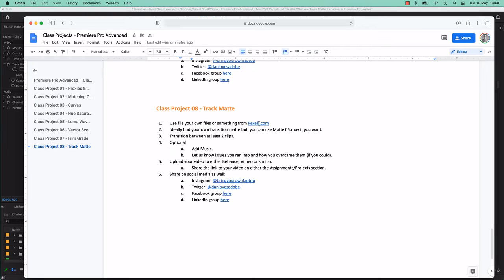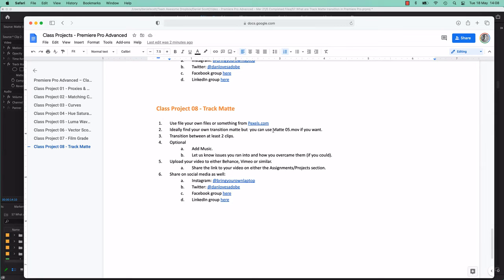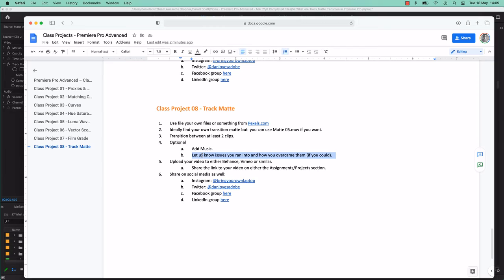058 Class Project 08 - Track Matte